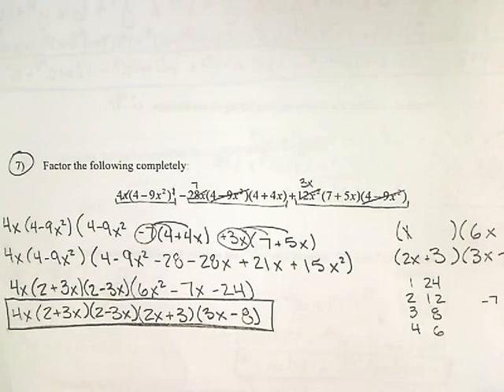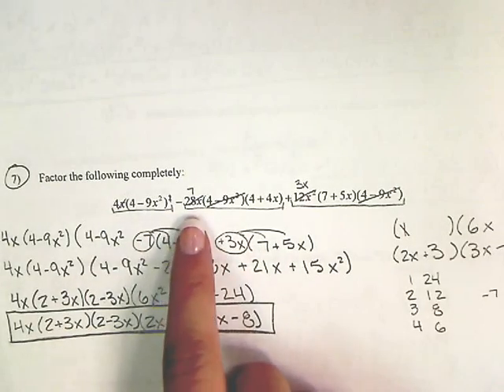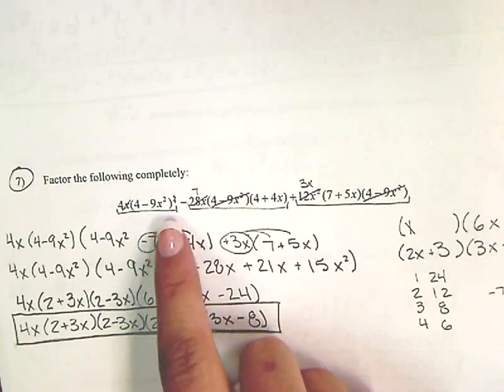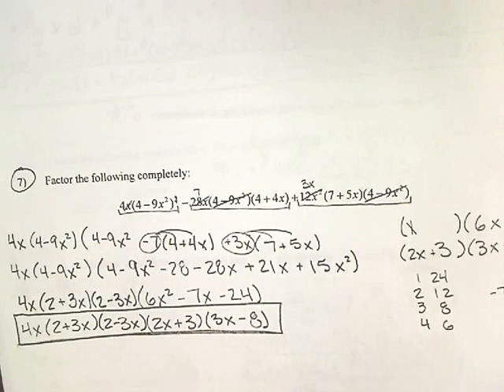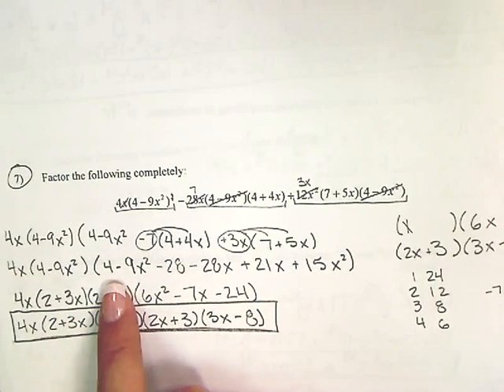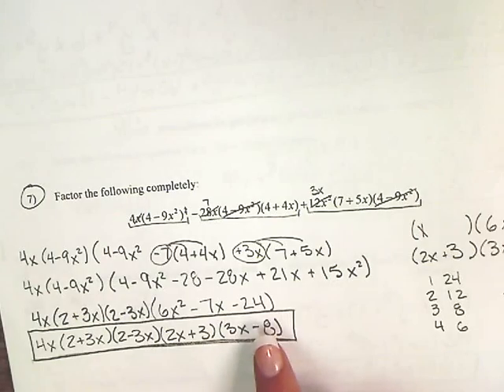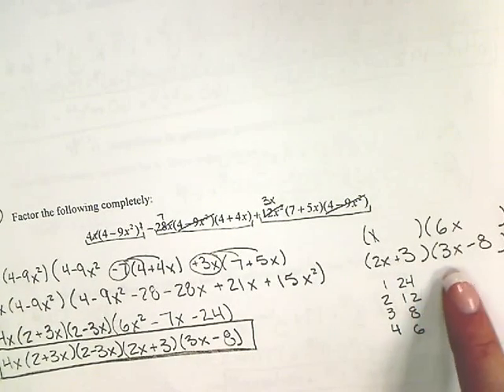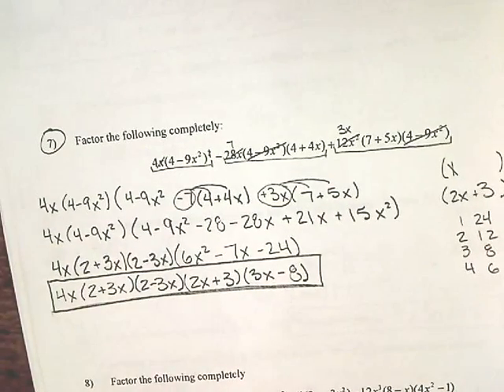7 Ariana Katelyn